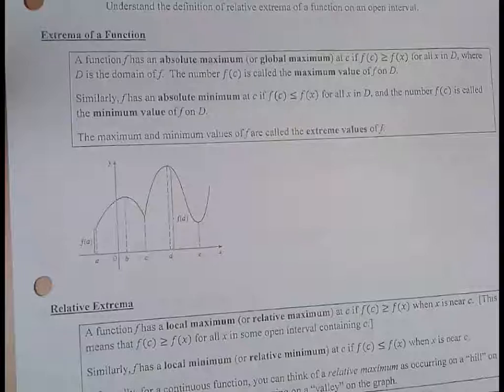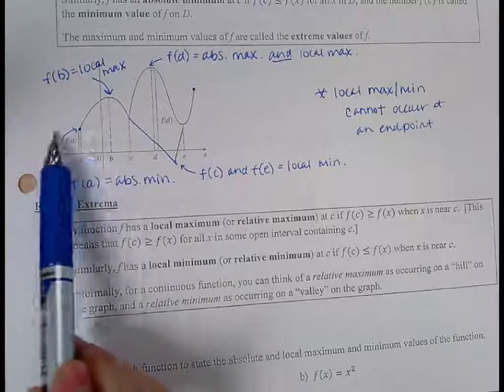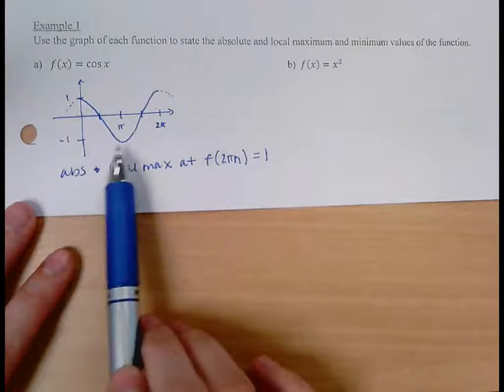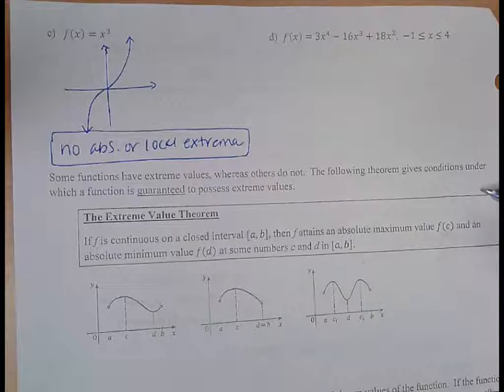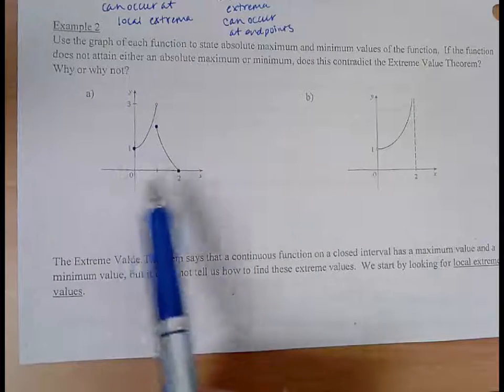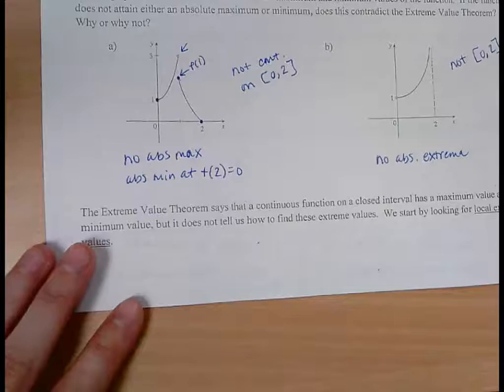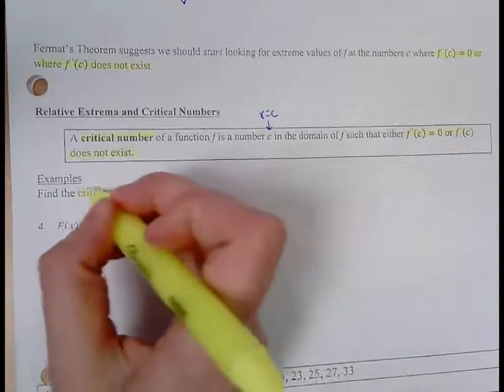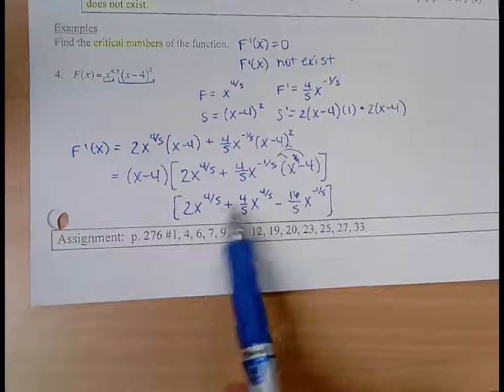Lesson 4.2A Maximum and Minimum Values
AP Calculus Lesson 4.2A Maximum and Minimum Values